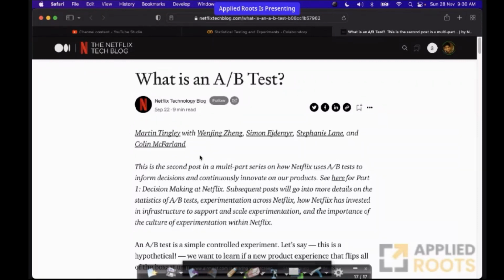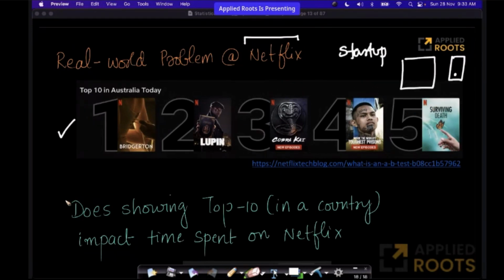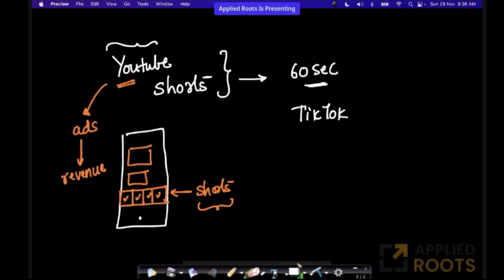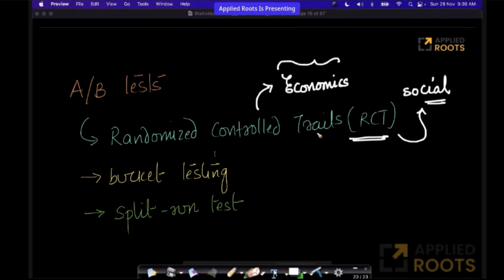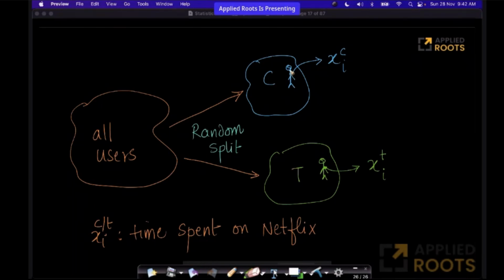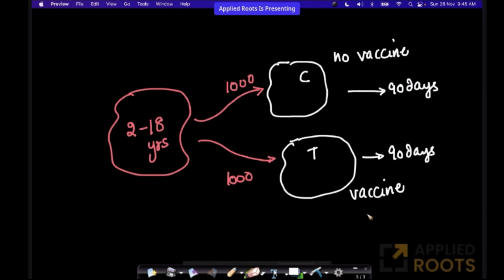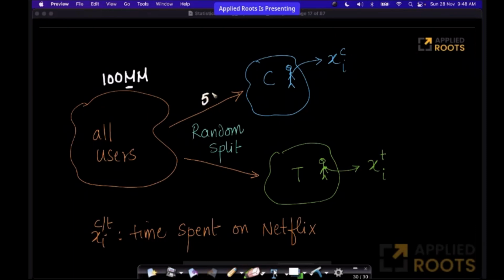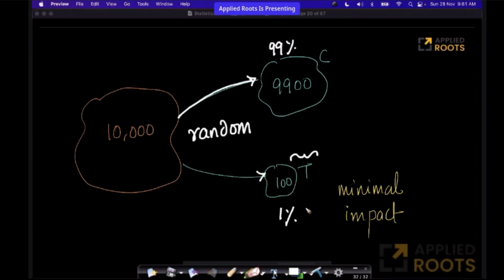1. Introduction to A/B Tests